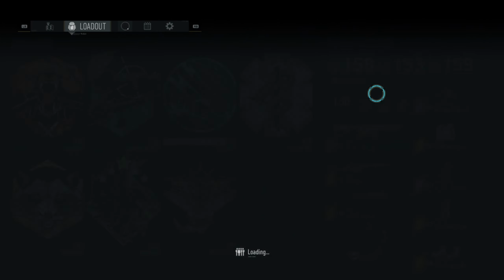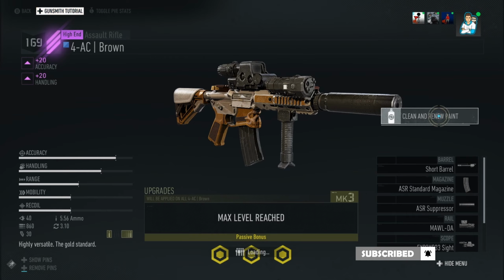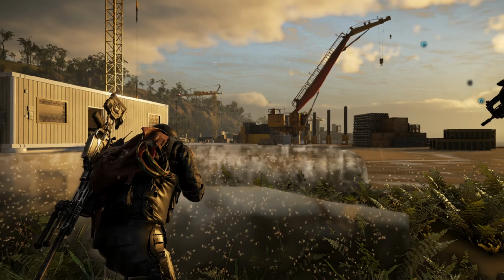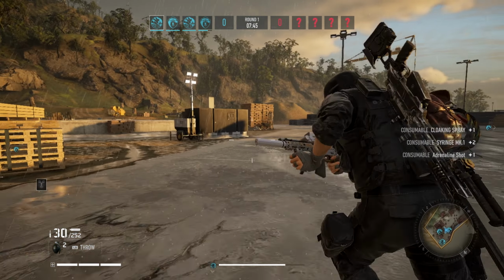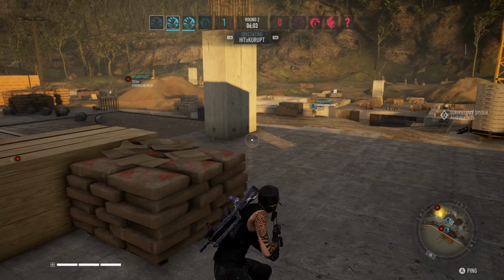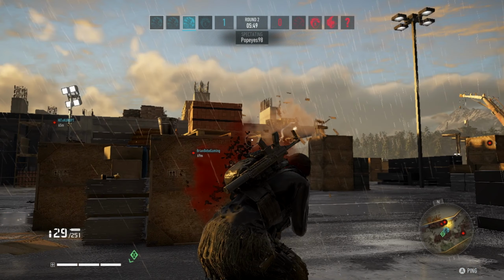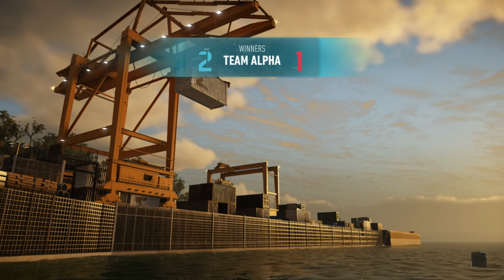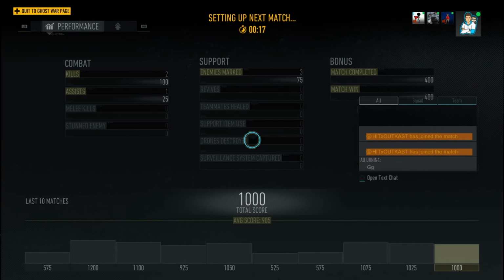THE BEST STRATS FOR SKELL PORT - Ghost Recon Breakpoint PVP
CPU: Intel I9-10850K 3.60GHz [Turbo 5.1GHz]

Please flag or report hateful comments & spam, we're just here for fun.